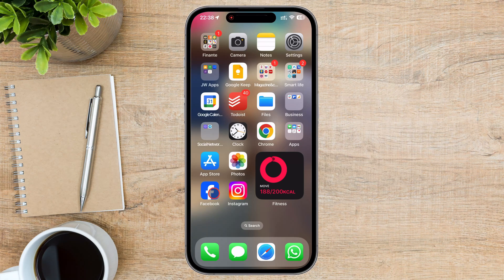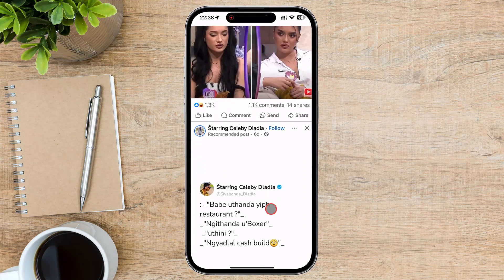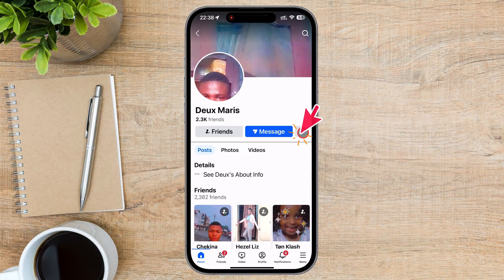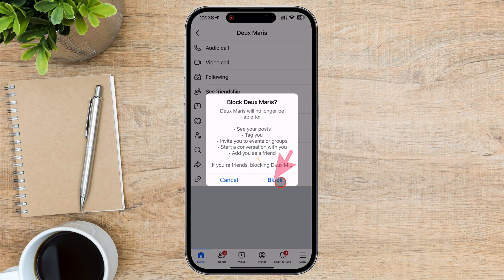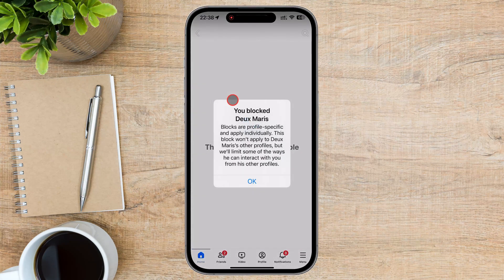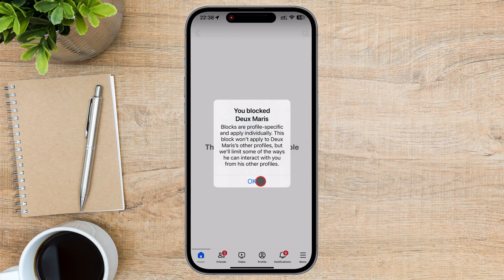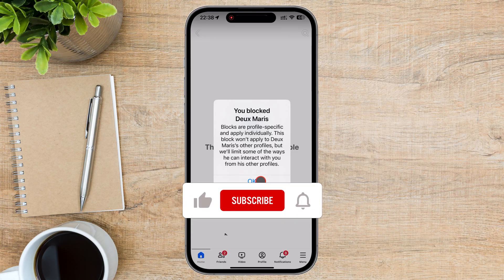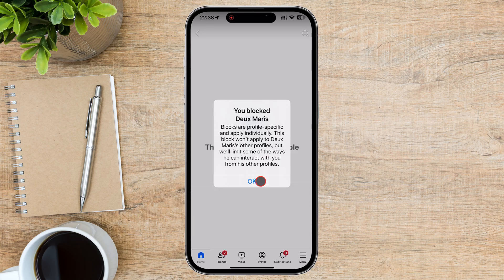How Do I Block Someone On Facebook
Blocking someone on Facebook is a powerful tool to protect your privacy and maintain a safe online experience. Whether you’re dealing with unwanted interactions, messages, or content, blocking ensures that the person cannot see your profile, posts, or contact you. It’s a simple yet effective way to take control over your social media space.

00:00 Introduction
00:11 Reasons to Block Someone on Facebook
00:27 How to Block Someone on the Facebook App
01:02 Key Points to Remember About Blocking
01:22 Final Thoughts

Once you block someone, they won’t be able to see any of your posts or interact with you on Facebook, and the process is reversible. If you change your mind, you can unblock the person, though it takes 48 hours before you can re-block them. This feature is especially useful if you want to avoid further interactions without completely removing the person from your network.

If you’re looking for a quick and easy way to block someone on Facebook, this video will guide you through the process step by step. Watch now to learn how to take control of your Facebook interactions and keep your profile safe!